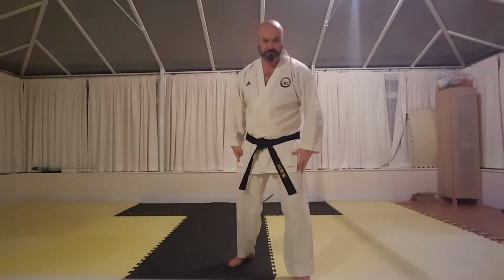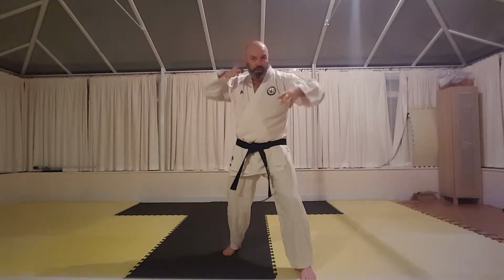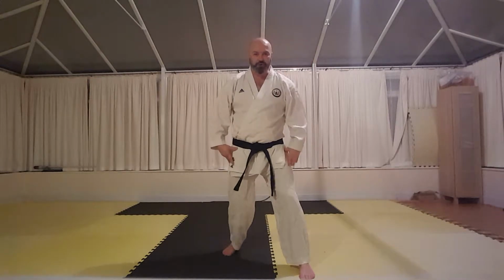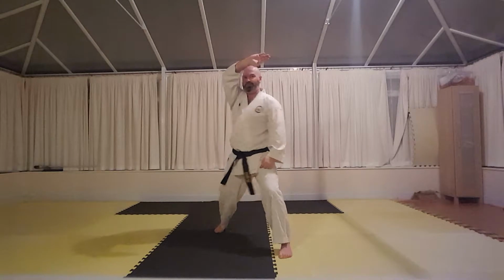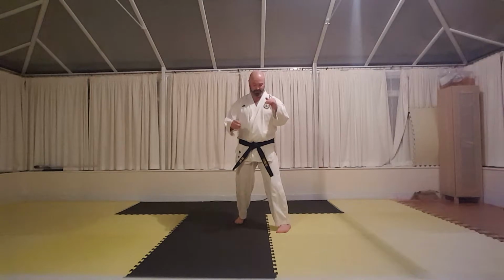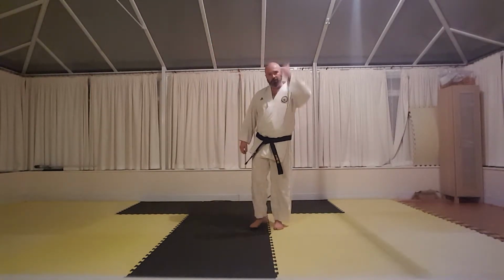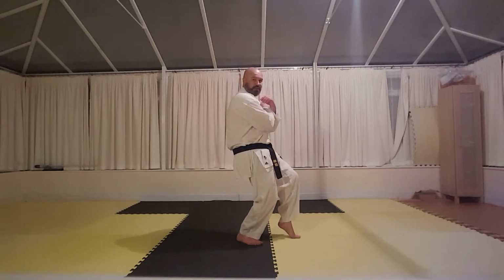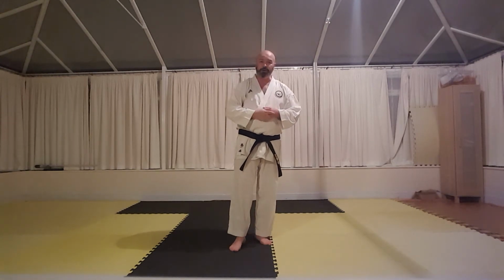Hips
More ideas of how hips can be used